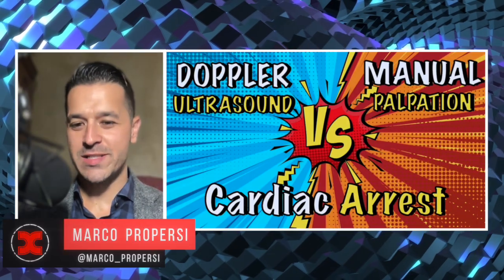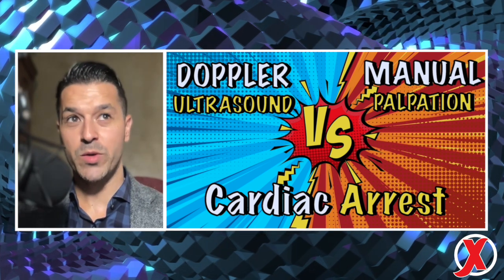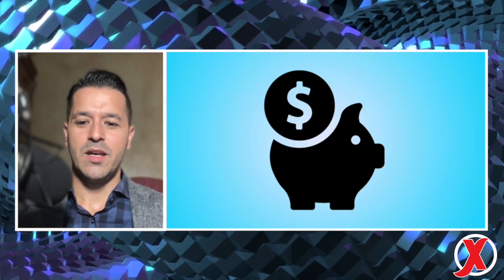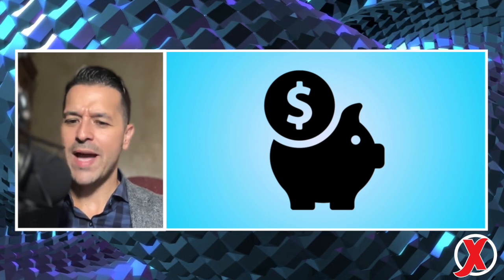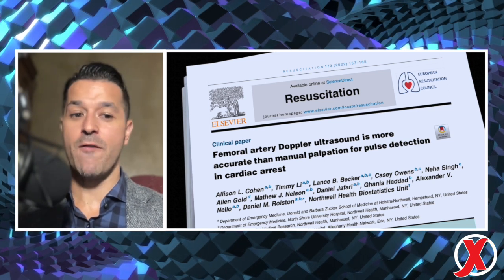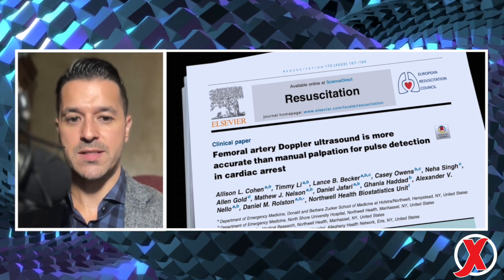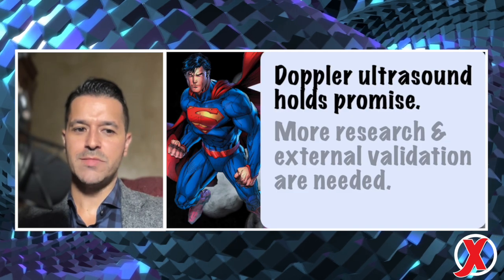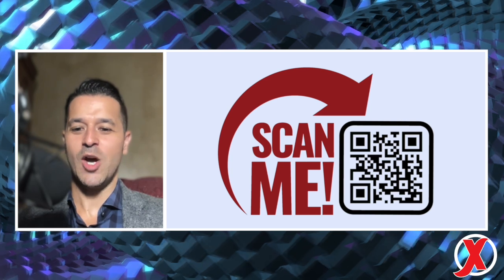Femoral Doppler in Arrest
Dr. Marco Propersi delves into the critical role of Femoral Artery Ultrasound in cardiac arrest scenarios, comparing its efficacy to Manual Palpation in his lecture from ResusX: Reset (see link below for more lectures).

Analyzing a recent study's findings, Dr. Propersi underscores the heightened accuracy of Doppler Ultrasound over manual methods, particularly in detecting pulses and systolic blood pressure levels. Despite its promising potential, he emphasizes the need for further research and external validation before widespread adoption, cautioning against prematurely halting CPR due to potential over-reliance on ultrasound readings.

Dr. Propersi's comprehensive review not only highlights the study's strengths and limitations but also underscores the importance of continuous education and evidence-based practice in critical care settings.

00:00 Welcome to ResusX: Superheroes of Emergency Medicine
00:35 Introducing the Study: Doppler Ultrasound vs. Manual Palpation
01:58 Study Details: Methodology and Patient Demographics
03:06 Study Findings: Doppler Ultrasound's Superior Accuracy
04:00 Strengths and Limitations of the Study
06:44 Discussion: Implications and Future Directions
09:04 Conclusion